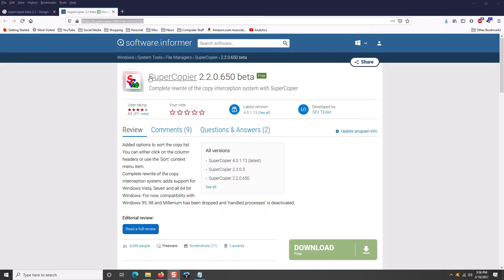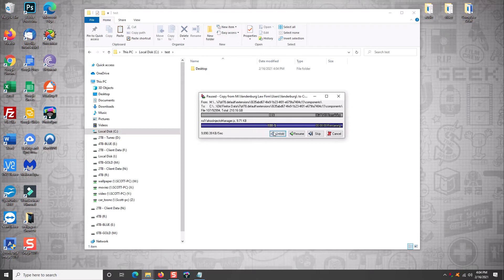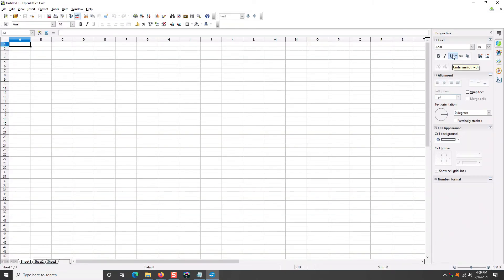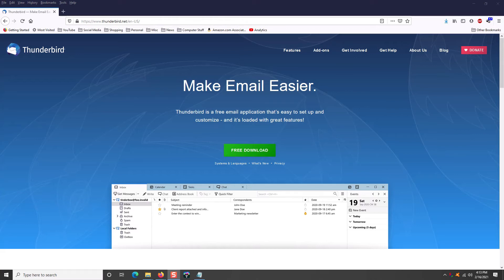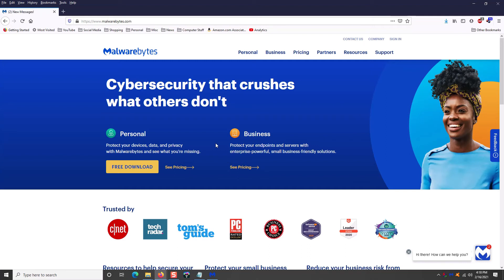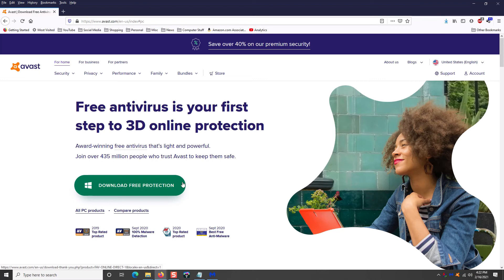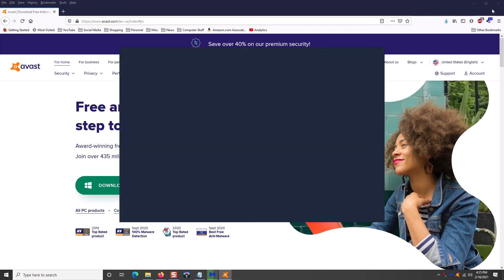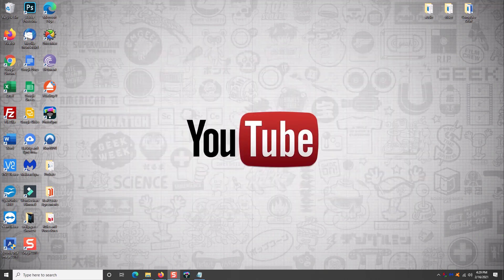The 5 *MUST-HAVE* apps you need on your computer!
Everyone has different programs on their computers for the things they do every day. From productivity to safety, everyone has their preferences.  Here are top 5 absolute "MUST-HAVE" programs for what I do every single day.

*** TIMESTAMPS ***
00:00 - my top5 must-have programs and apps for Windows PC
00:18 - #5...Supercopier - the best FREE copy tool on the internet
01:33 - why Windows built-in copy feature isn't that great
02:10 - where to get Supercopier and how to download it
02:35 - real-time example of how Supercopier works differently
03:50 - running multiple instances of Supercopier to manage transfers more efficiently
04:36 - #4...Open Office - the best FREE document and spreadsheet creator and editor on the internet
05:05 - creating a text document with Open Office
05:22 - creating a spreadsheet with Open Office
05:45 - creating a presentation with Open Office
06:05 - I "have to have" Microsoft Office
06:34 - the one limitation of Open Office vs Microsoft Office
07:12 - where to get Open Office and how to download it
07:30 - #3...Thunderbird - the best FREE e-mail program on the internet
08:34 - how to load your Gmail into Thunderbird in SECONDS!
09:24 - where to get Thunderbird and how to download it
09:34 - #2...MalwareBytes the best FREE anti-malware tool on the internet
10:01 - the different versions of MalwareBytes program and what each version does
10:20 - saving money on computer repair using MalwareBytes
11:45 - where to get MalwareBytes and how to download it
12:00 - #1...Avast antivirus - the BEST free antivirus program on the internet
12:50 - where to get Avast and how to download it
13:02 - the most amazing features of Avast
13:20 - real-world examples of using Avast
13:30 - the difference between Avast and other antivirus products
14:00 - proactive protection vs reactive protection
15:25 - what you need to know about using FREE Avast antivirus
16:22 - how to configure silent mode for Avast to limit the number of pop-ups
16:59 - how to disable Avast virus shields

Hardware ---
- 142-piece magnetic electronics precision screwdriver set with 120 bits
- Netgear A6100 wifi adapter
- Cordless, rechargeable air duster 6000mAh 10w fast-charging